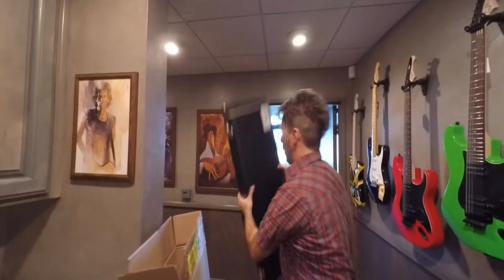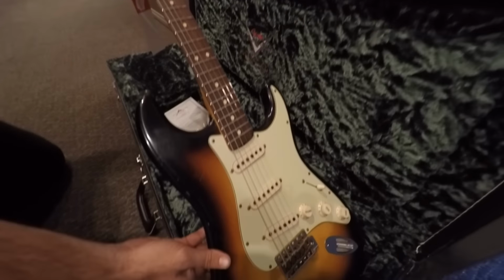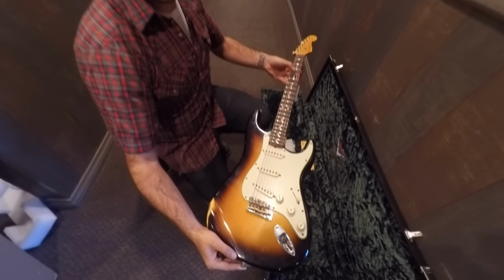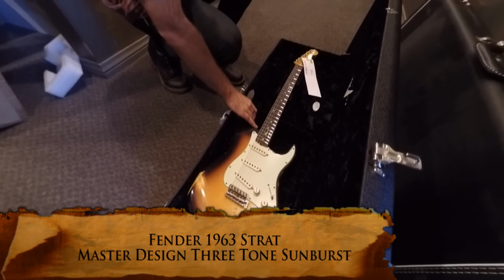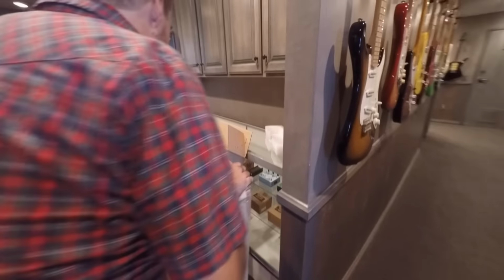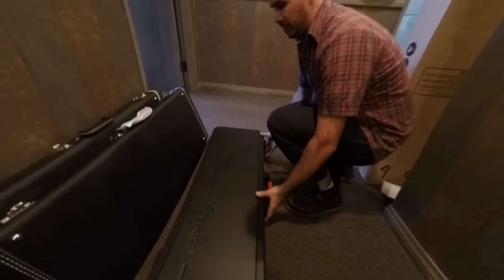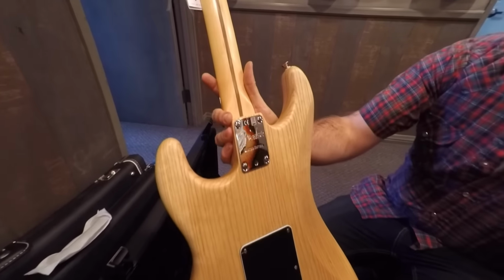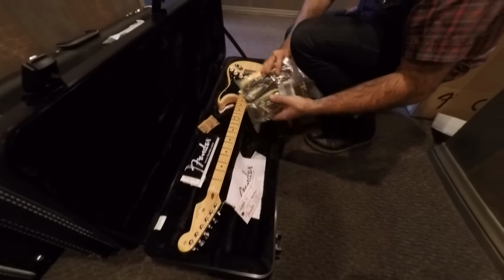Wild West Guitars - Unboxing New Arrivals 8-17-15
Hours:

Mon-Fri
8:00am-5:00pm

Saturday
9:00am-5:00pm

About Wild West Guitars:

Welcome to Wild West Guitars: The ground-breaking, earth-shaking stronghold of aces-high custom six-string action. The Wild West - molten-hot and ready to rock - stone-cold delivers the latest, greatest, downright insane'est axes known to planet Earth. A Viral Sensation Rocking The Nation Since 1999, The Wild West began its trailblazing online guitar-selling rampage as the ultimate point-and-click quick-fix destination for the absolute best axes in the nation.
Fast forward to 2014 and get your six-string guns. Ferocious Fender Custom Shop Action. Peak Paul Reed Smith Private Stock Performance. The unique Wild West whirlwind of trailblazing home-brew axes will shake your six-string foundation to the core.

Wild West, the defiant bastion of trend-setting online guitar greatness, also offers the plushest digs to check out mind-blowing axes in an ultra-chill, laid-back environment. At The Wild West, you can hear yourself think. You'll receive assistance from a tight-knit, veteran crew who have decades of experience charting the course to find or build your ultimate dream axe. Walk the Hallowed Halls of The Wild West, or cruise the site and turn on to six-string nuggets galore: Legendary Fender USA and American Vintage Reissue series; Powerhouse PRS Core USA, Artist, Wood Library and Collection series; Stalwart Suhr Shred Machines; bone-crushing Charvel and head-cutting Jackson Custom Shop Killers, exquisitely-wicked Ernie Ball Music Man Monsters; gleamin' , steamin' Glendora-fied GJ2; the intergalactic Fanospheric mastery of Fano.

It's all here - six-string guns blazin' - on The Dusty Plains of The Wild West.

Shoot 'Em Up!